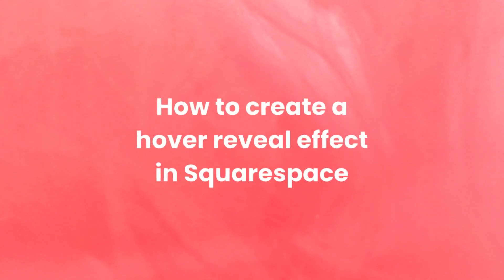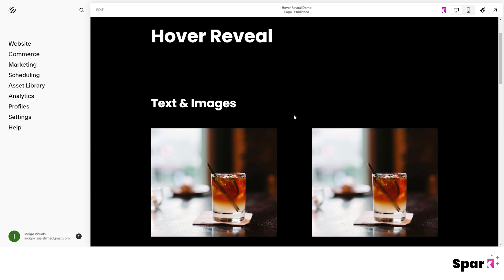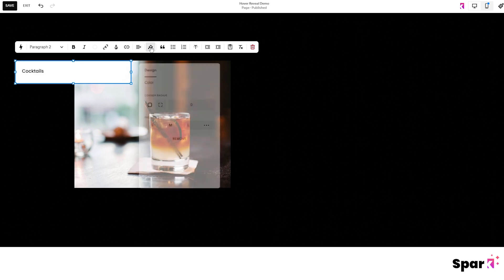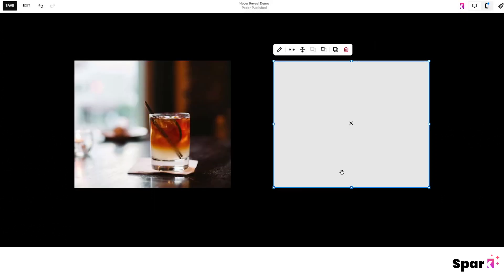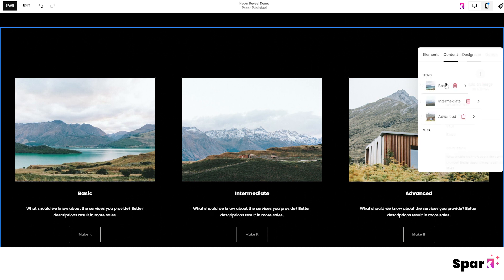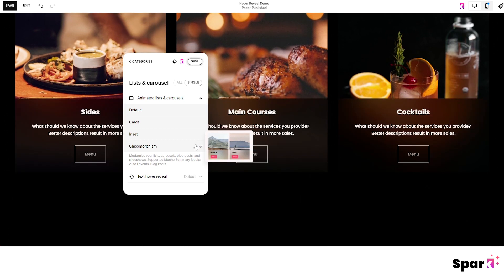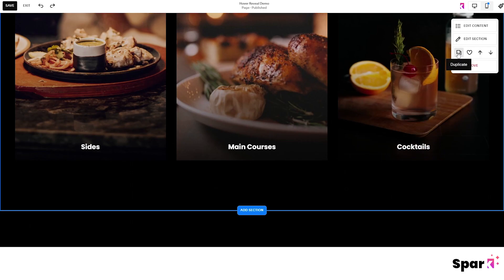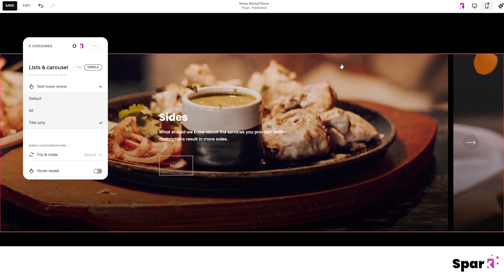Build an Awesome Hover Reveal Effect for Squarespace with Spark Plugin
In this video, I'm going to show you how to create an hover reveal effect for Squarespace using Spark Plugin. This effect will not only make your Squarespace site look great, but it can also increase engagement on your site.

If you're new to Squarespace or just want to improve your site's appearance, then this video is for you! I'll walk you through the steps involved in creating this awesome hover reveal effect, and by the end you'll have a beautiful site that people will love!